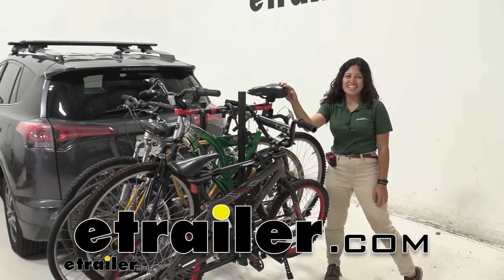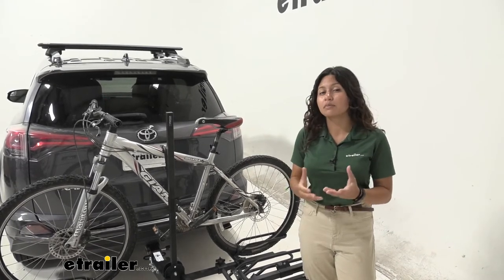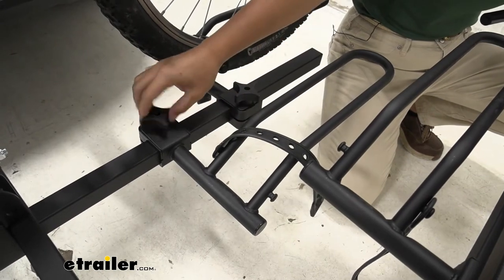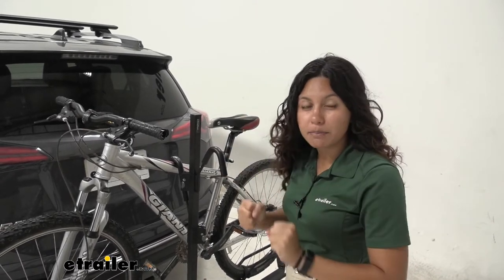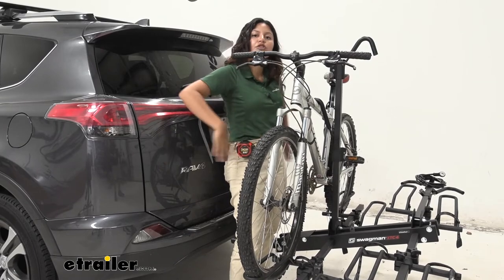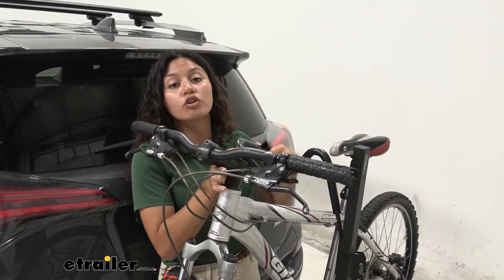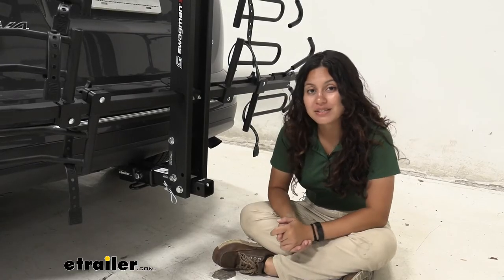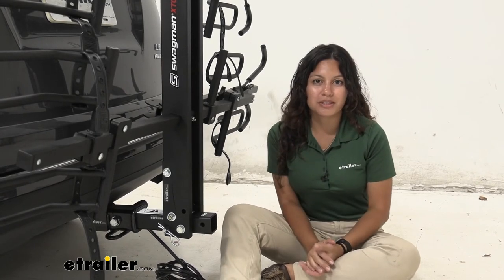etrailer | Swagman XTC4 Wheel Mount Hitch Bike Rack Review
Hi everyone. It's Evangeline here at etrailer. And today we are taking a look at our Swagman XTC4 bike platform rack here at etrailer. So this bike rack may be an option for you. If you're looking for something that is really sturdy, really simple, doesn't have extra frills and bells and whistles that you may not be interested in paying for, and something that can carry around four bikes. So if you have your family, you have your friends, you all want to go for a bike ride.

This may be the platform rack for you. Now depending on your bikes, where they sit, what kind of frame it has as well as its wheelbase. You may have to make some of your own adjustments. What we had to do here was we switched around the hooks so that the shorter one was on this side. And the longer one was on that side, just because we have a children's bike right over here towards the end.

To make sure that you know what you're doing with the different frames and I'll guide you through the features of the bike rack. So we're going to take some of these bikes off so that we can take a closer look at our bike rack and see how it works. Now, this does have a weight capacity of 35 pounds per bike. So you are going to have to make sure that your bikes are within that weight capacity That's the average capacity for your normal platform and hanging style bike racks. But if you need a little bit extra more, if you have an electric bike, this might not be the best bike rack for you but for your normal bikes, this is usually enough.

Now, very important part of this bike rack are the wheel hoops. So these hold your tires into place, and they come with this rubber strap. So you're going to move this strap around your wheel and strap that down. So these can accommodate tire widths of up to 2.5 inches. But if you have a fat tire bike, that's okay, cause you can also get the extra or the separate adapter, which is going to create a larger wheel hoop that can accommodate tires up to five inches.

On each end of the wheel hoop are these knobs. So if you loosen these knobs, you can see how you can move your hoops back and forth to accommodate different wheelbases. Now, honestly, it's easier to move this over by right where that knob is instead of by the hoop itself. So if you have some difficulty, make sure you're holding in the right place. The XTC4 utilizes these ratcheting frame hooks. So these come down and secure your bike's frame. So notice how as you push it down, it ratchets down and you can't bring it up. Now, one thing about these hooks are that they are more for keeping your bike upright, than clamping it down. You actually don't need to clamp this all the way down onto your frame just enough so it stays in the upright position because what's actually doing most of the work are the straps around your wheels. Now with this frame hook style, if you do have an alternate frame bike, like a step through bike, a children's bike, like what I have here or a woman's bike with a really low frame, what you may have to do is get a frame adapter bar. So this is going to bring that level right up there, just so that you can clamp that hook down on it with no problems. Now, since this is a ratcheting arm where it goes down, but not up. If you do want to release your bike, there is a button right over there at the end of that hook. So you're going to have to press that in order to bring it up. Now, if you want to take your bike off, the first place you start are going to be at the wheel straps. So you're going to pull that wheel strap so that it comes out of that tab, holding in place and do the same on the other side. Once those straps are released, you can then go to the hook and press on it to release that hook from the bike's frame. One thing I do like about the XTC4 is how much clearance you have between the end of the bike rack as well as your vehicle, which is nice because then you can just stand right over here on the inside as you take your bike off. Depending on your clearance issues, one thing you can do is you can either just release this just enough to tilt your bike back in a way or if you need a little bit more clearance, you can take off the hooks completely. Now, if you need even more clearance to take your bike off or to put it on, another step you can take is to actually lower this mast. To do so, you just pull out that pin and drop down that mast. And look now at how much space we have to take our bike off. Now that we took our bike off, what we can do is now we have this pin that we had to tak